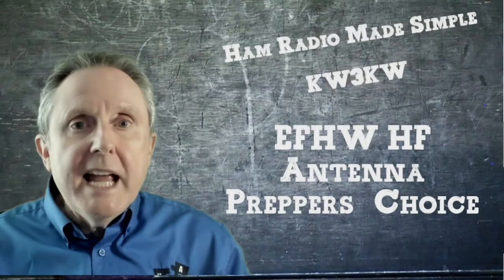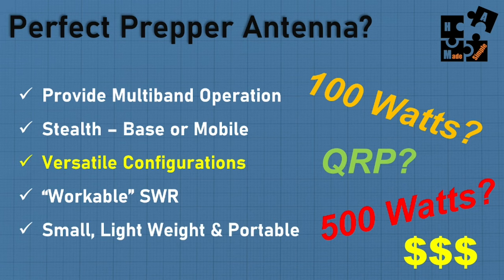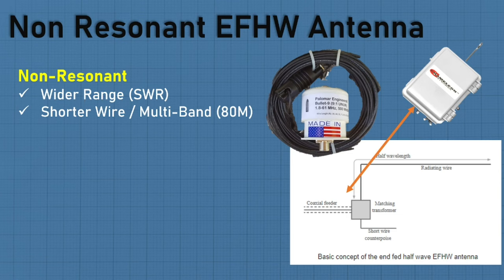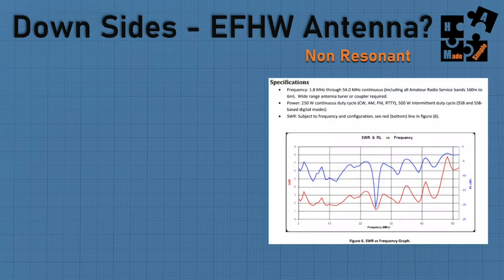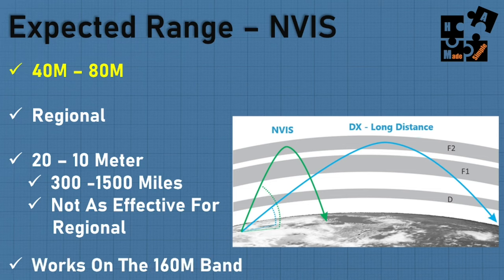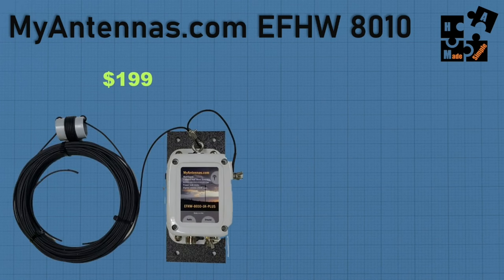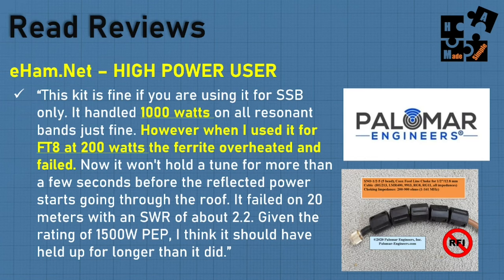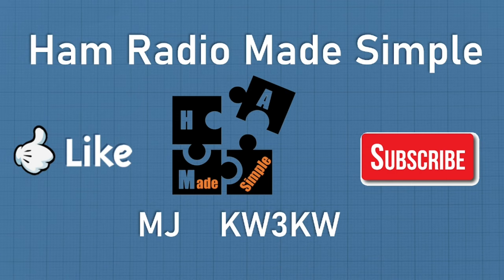Top Prepper HF Ham Radio Antenna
If you could only select one HF Ham Radio Antenna, for both your base unit and go-bag, the End Fed Half Wave Antenna is your choice.  I will explain what it is, how to set it up, different configurations, various manufacturing options.  I will also go deeper into what is a NVIS Antenna and why you need it.  It is a great option when using the EFHW Antenna.